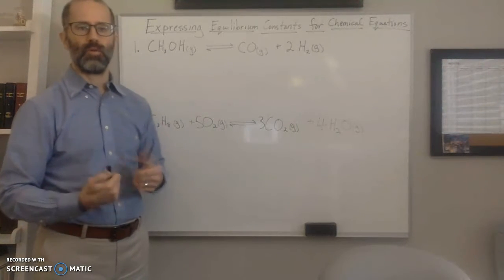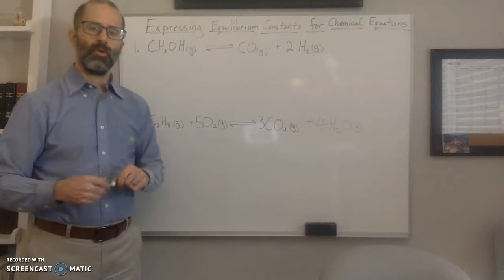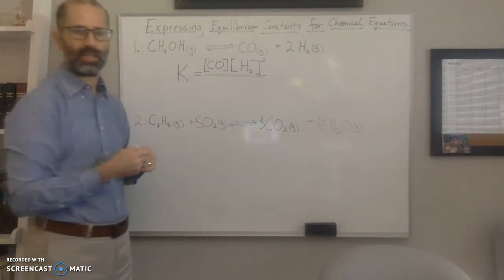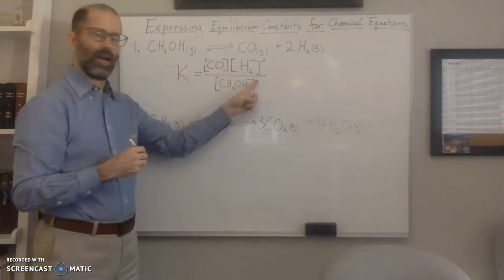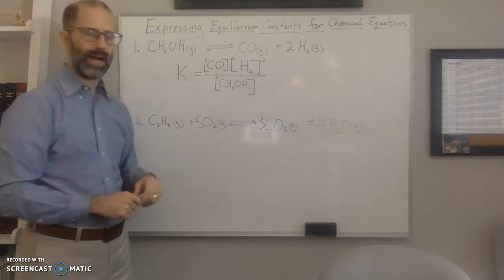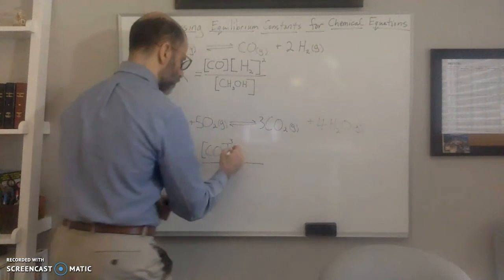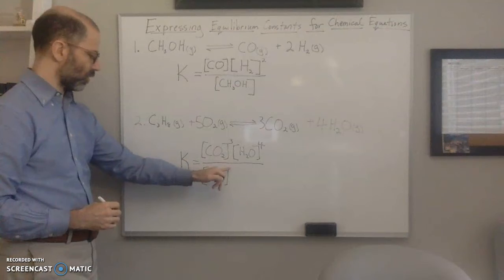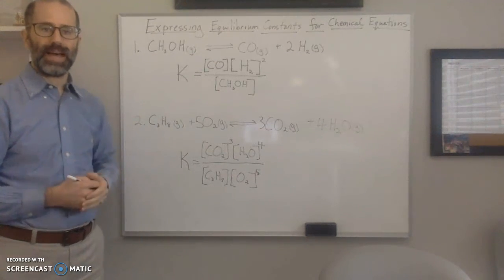Expressing Equilibrium Constants for Chemical Equations (Practice Problems)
In this video I go over a couple of example problems of how to write the expression for the equilibrium constant (K) for a chemical equation.